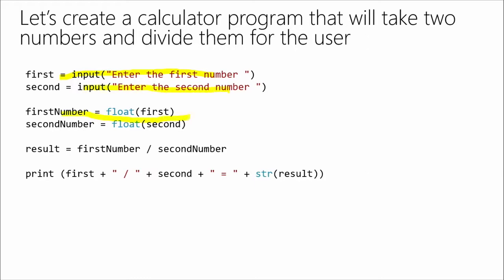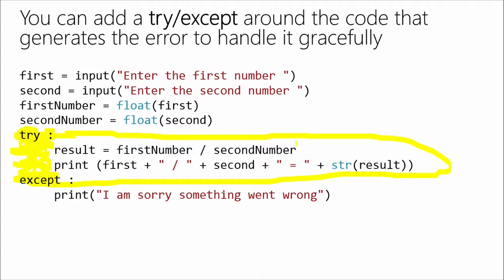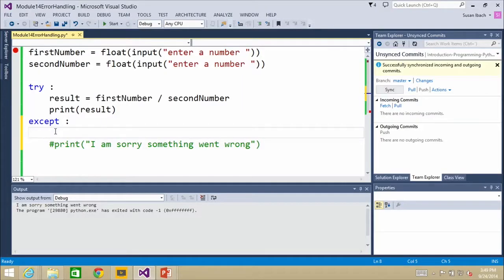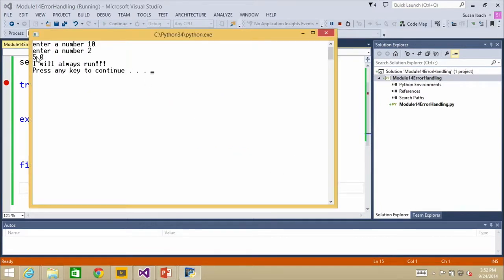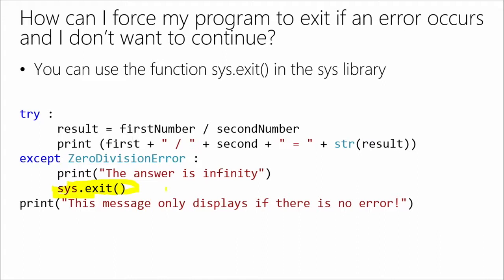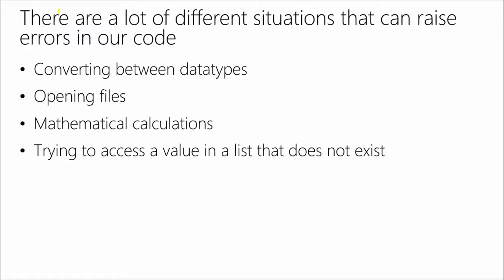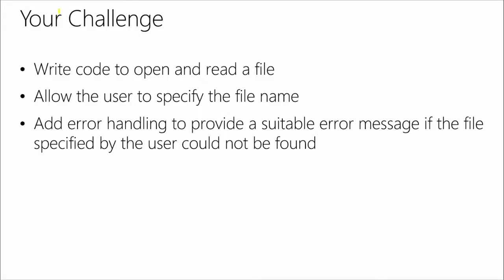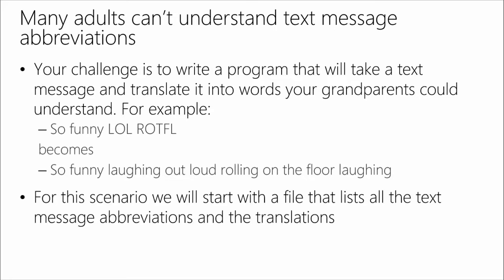14 - Introduction to Python - Handling Errors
14 - Get the details on syntax for error handling, so you can write code that can handle common error situations without crashing.